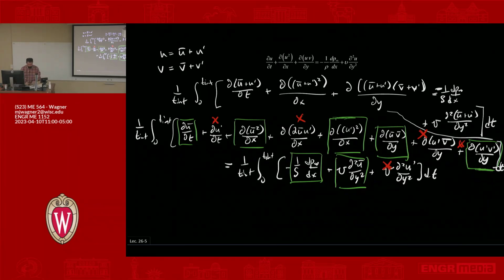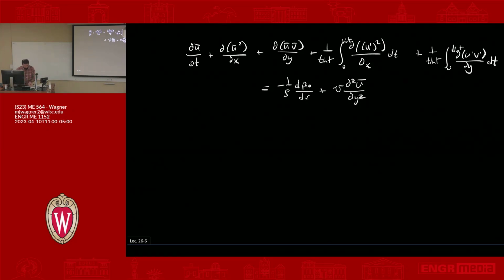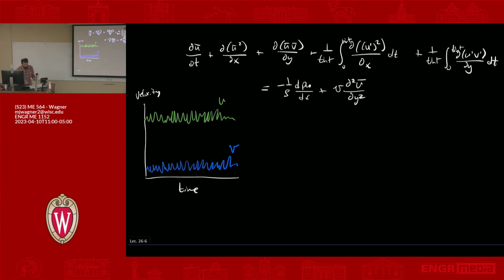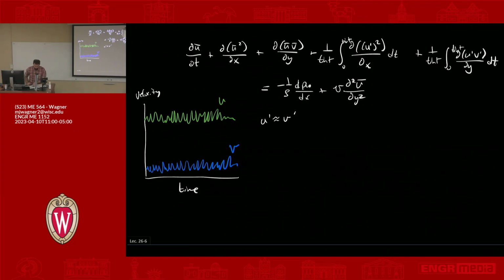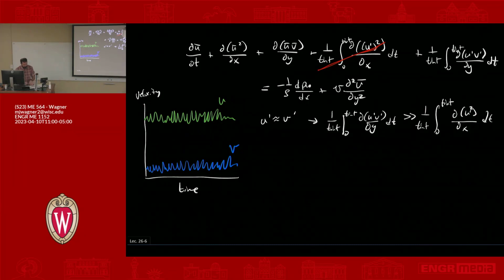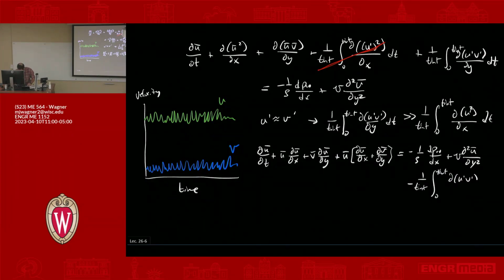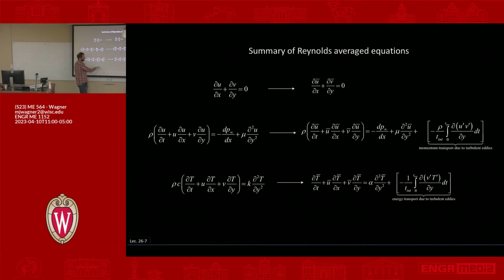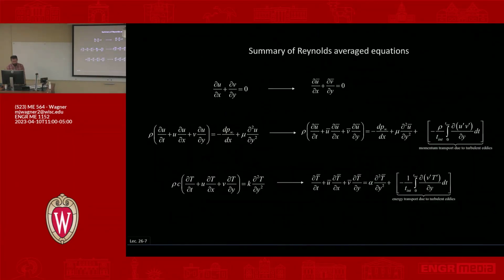ME564 (S23): Lecture 26.3